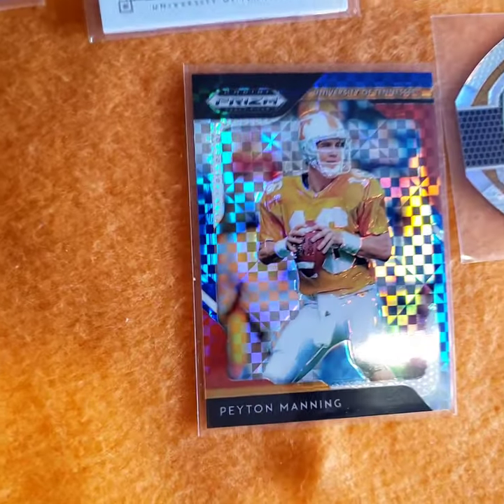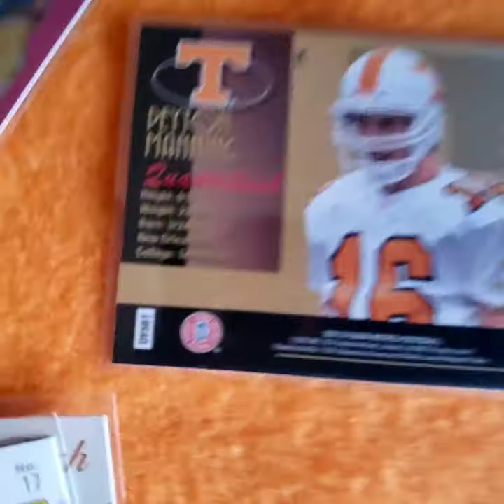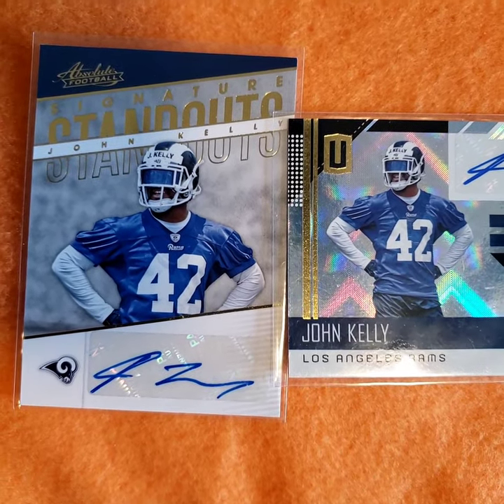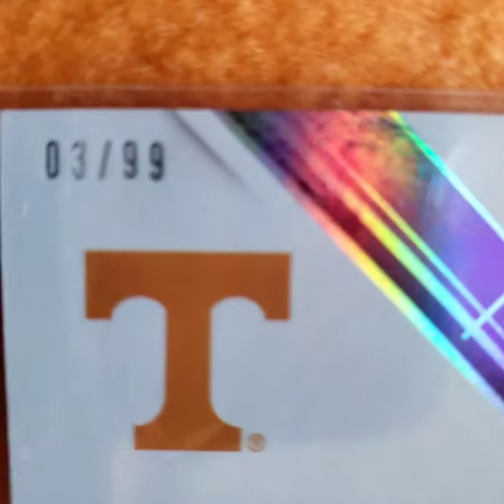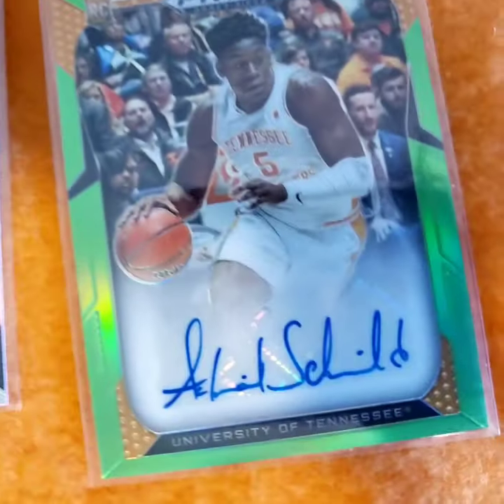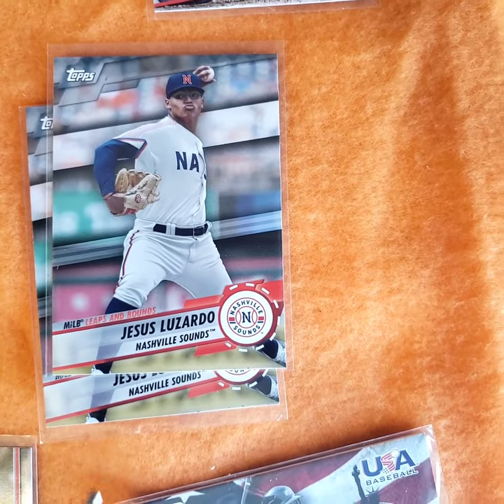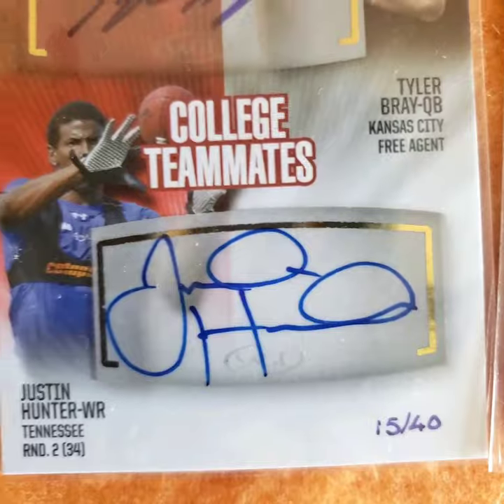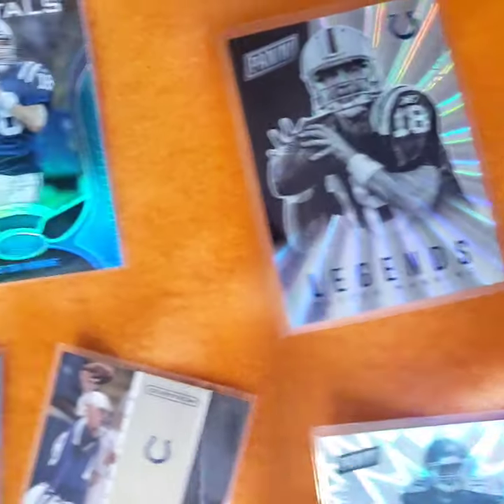Brand new additions to collection during Covid 19 quaritine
Brand new additions to collection during Covid 19 quaritine. New additions to my sports card collection from Check out my cards. Nice additions while setting at home.
If you like the card videos please let me know. If you see anything you are interested in let me know.
It easy and free and will help my channel.